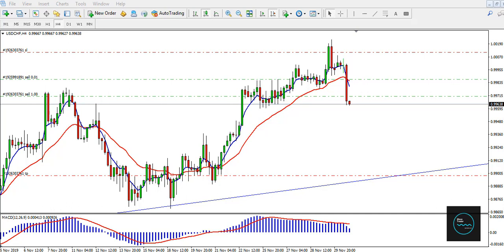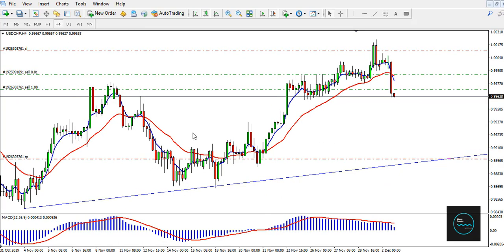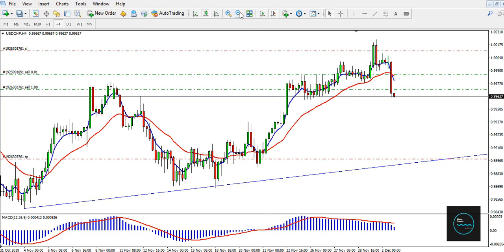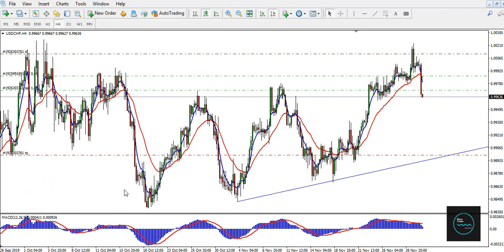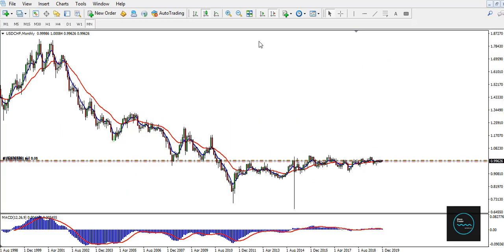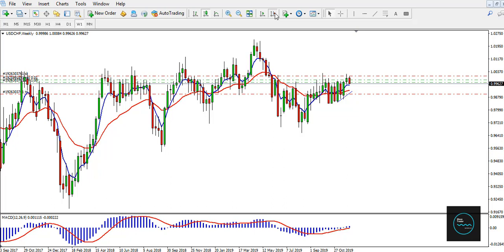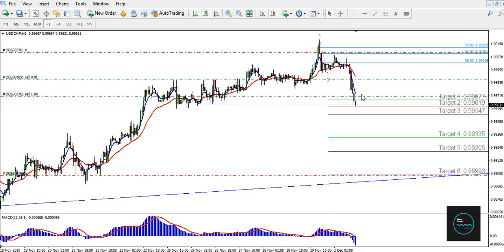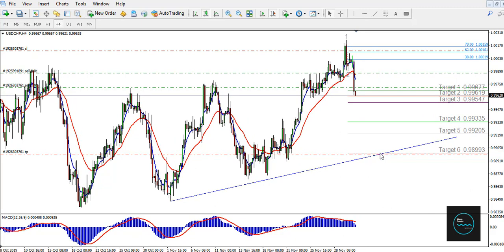02 Dec 2019 UsdChf Sell Trade